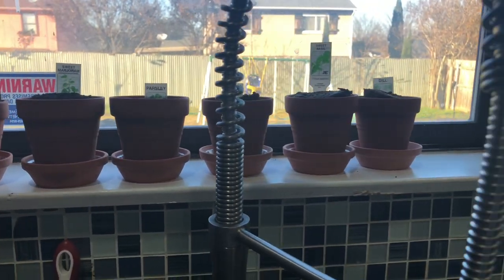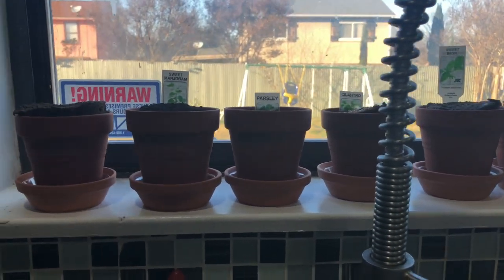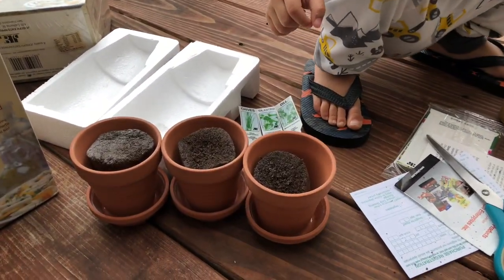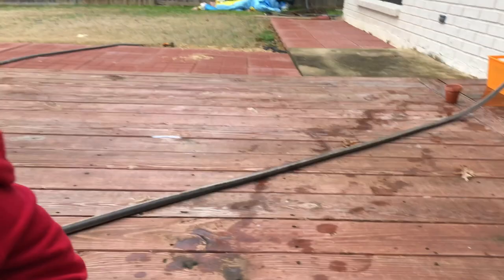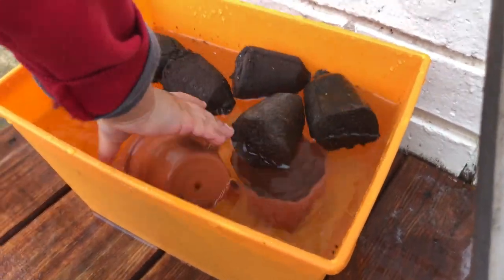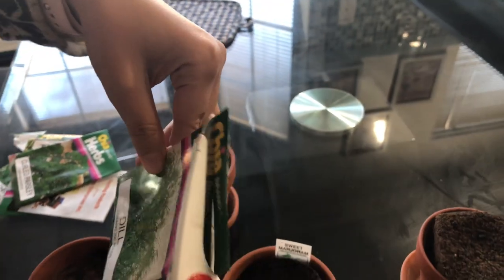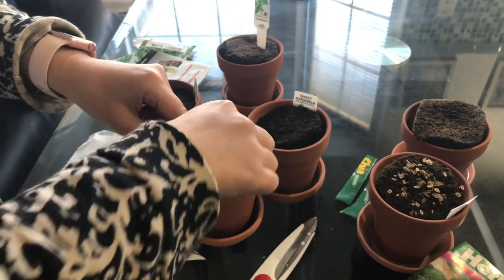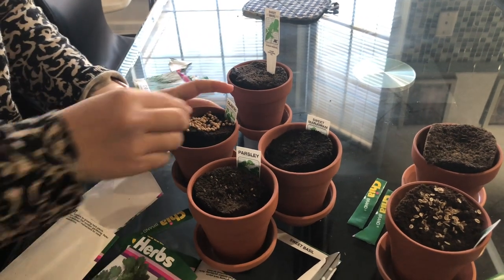How to make gardening fun activity for your child?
I love gardening and I have been amateur gardener for a long time. I have watched my mom and grand-mom work in the garden and had helped them too. As I grew older I found myself liking it too. To see the growth of the plants that you nurture is amazing, you learn to slow down. Gardening is  a relaxing tool for me. Whenever I am stressed or whenever I get an opportunity I hit to my garden to do something or other. I feel in control of the situation where I am not judged and can get lost in the nature.
After having my baby boy, I try my best to get him involved too, he understands the concept of gardening. I want to pass him this hobby which might be of help to him in the future. He helps me plant, water, pulling weeds and raking too.